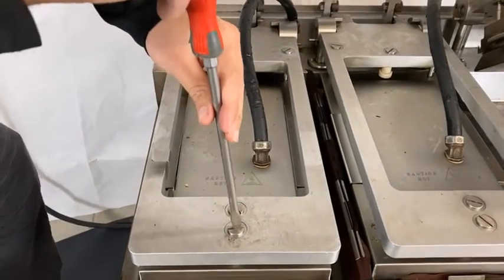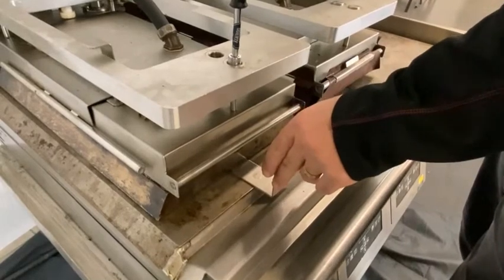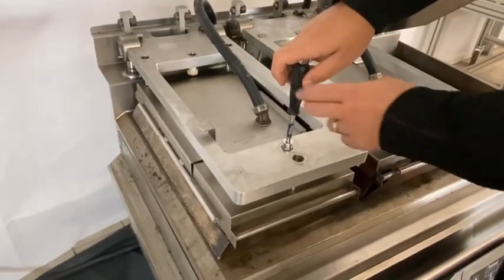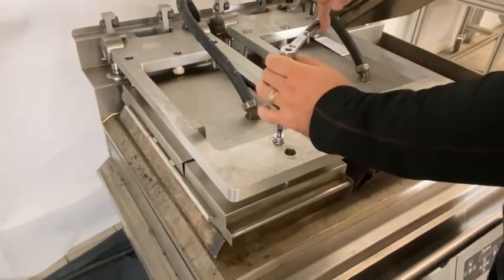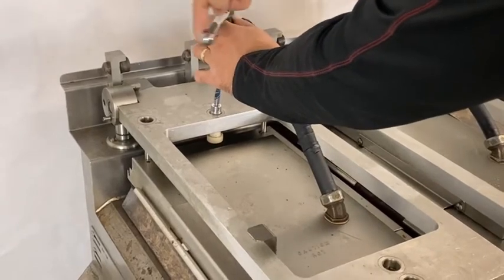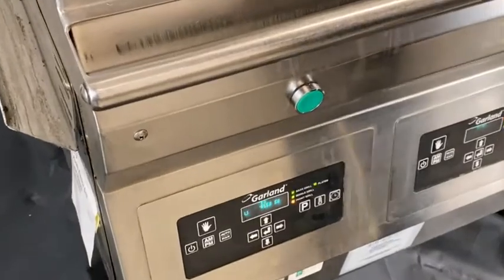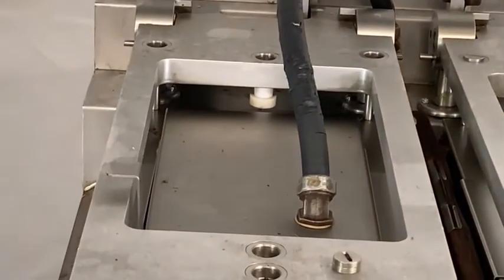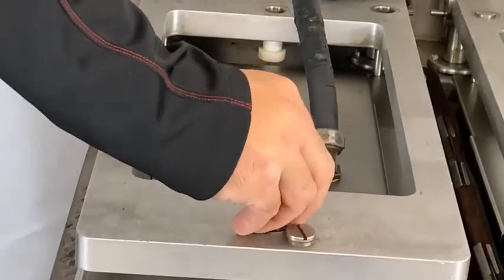MWE Gapping and level reed switch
Shows how to gap a MWE3 grill and set the reed switches